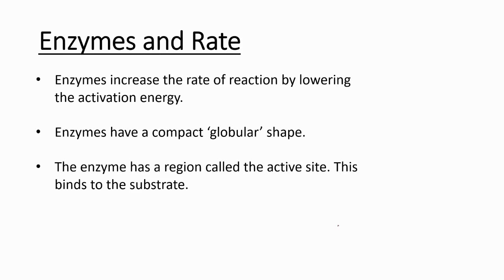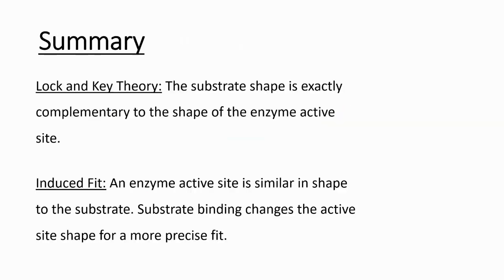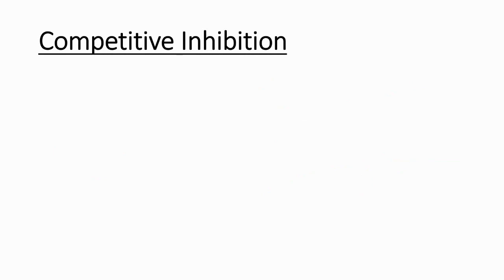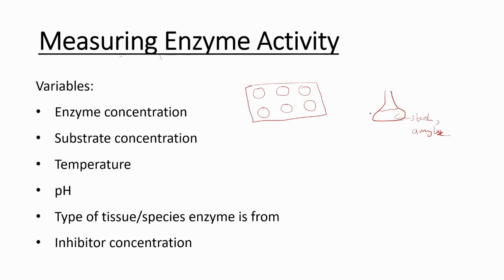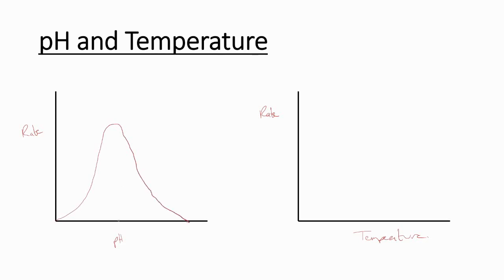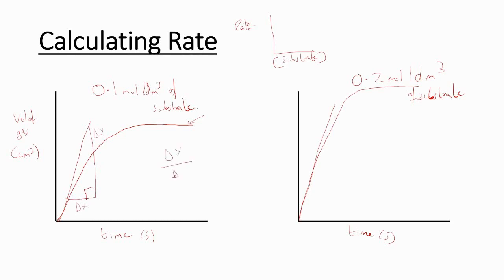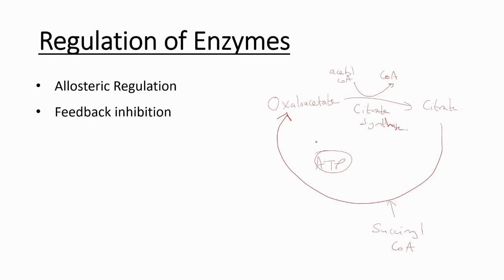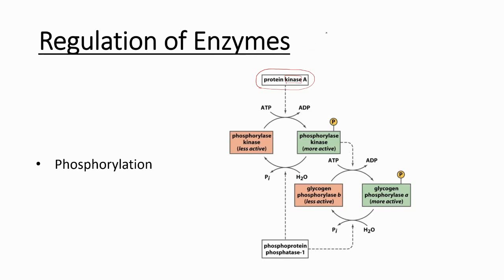A level Biology: Enzymes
In this video, I discuss enzymes, their function and how to record anzyme activity. I also go beyond the spec to look at how enzymes are regulated.